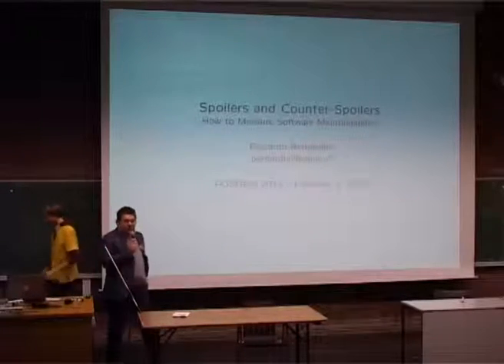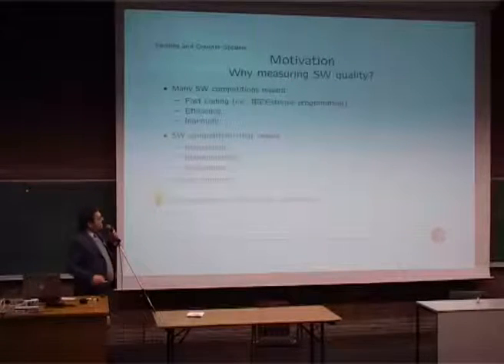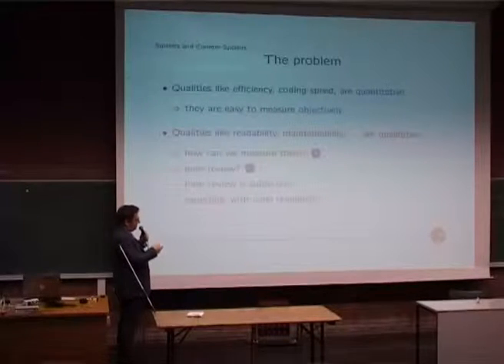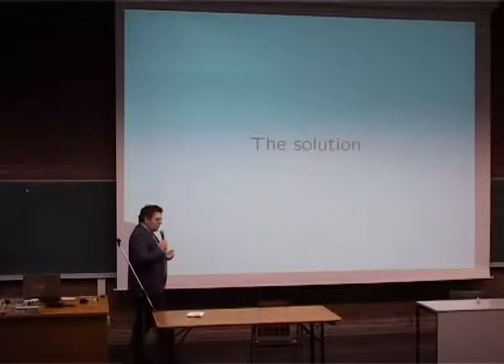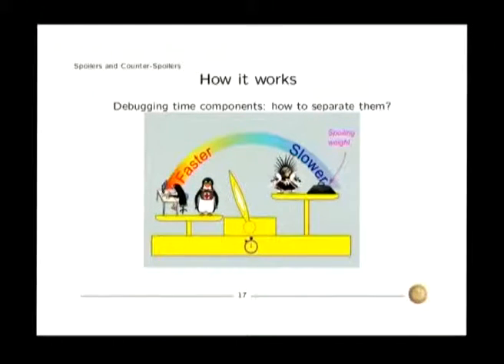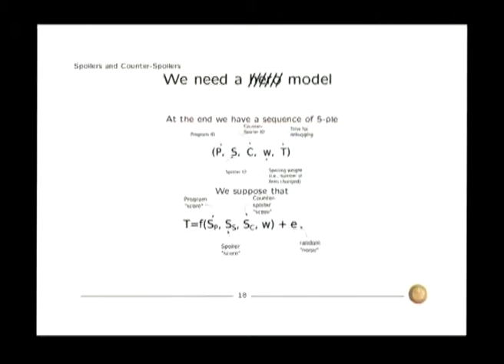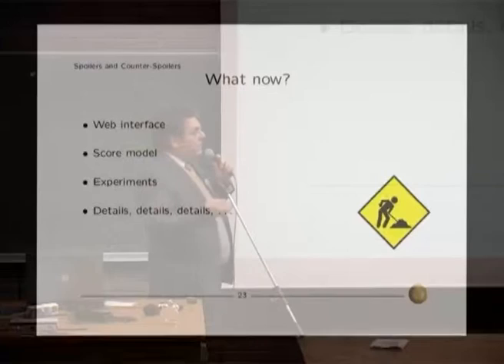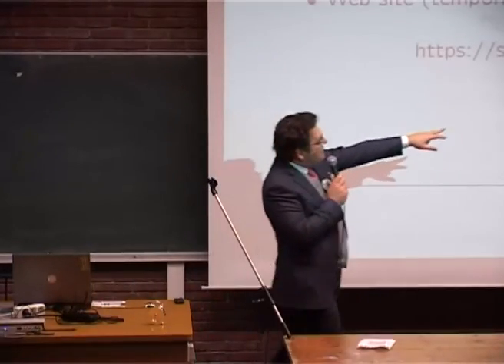FOSDEM 2013 - Spoiling And Counter Spoiling